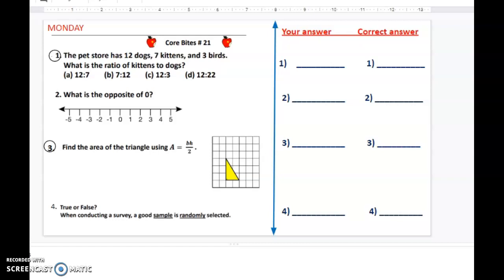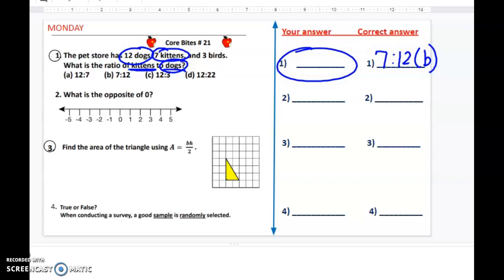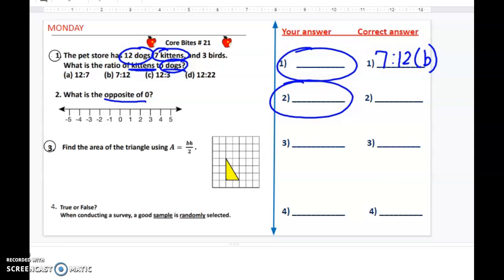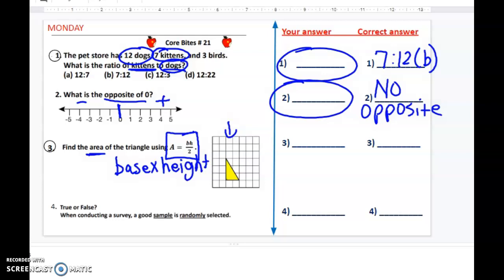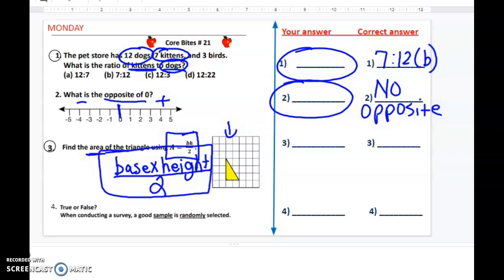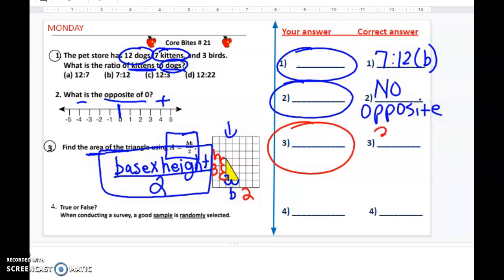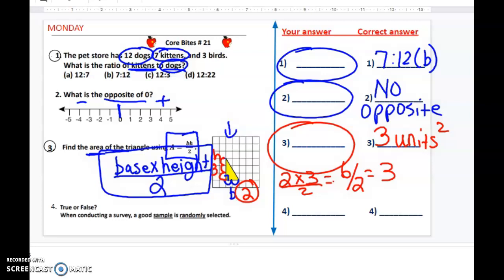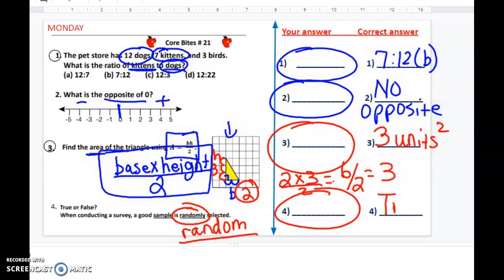Core Bite 21